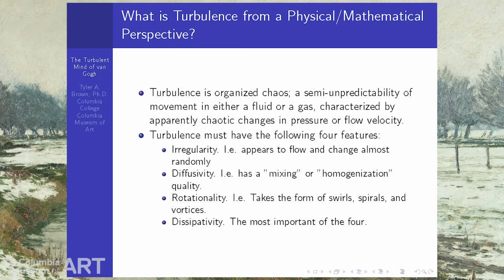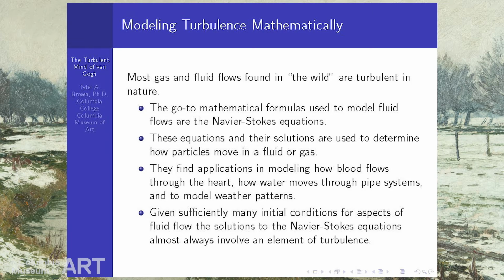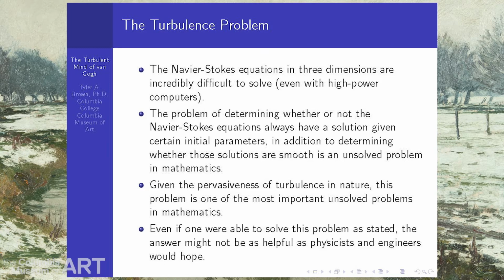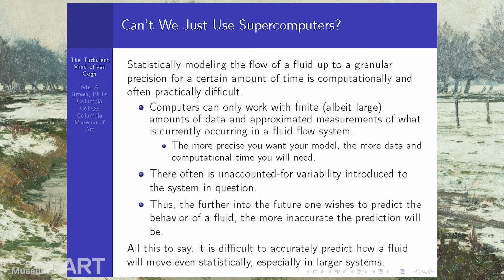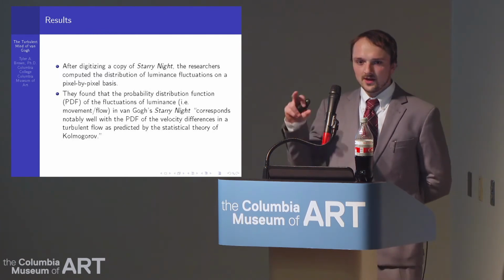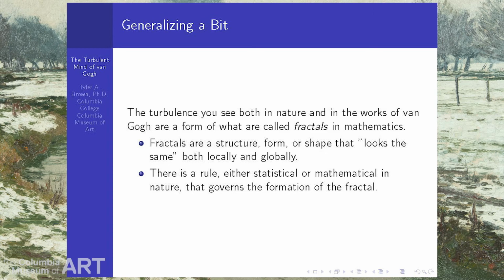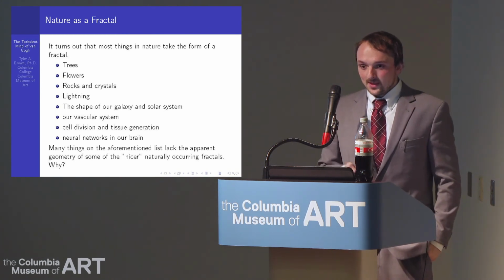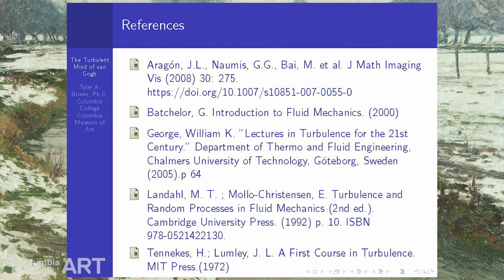ArtBreak: Unsolved Mystery: Classical Physics in Van Gogh's Art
Dr. Tyler Brown, Columbia College assistant professor of mathematics, explores Van Gogh’s mark-making systems seen in famous works such as The Starry Night that model fluid dynamics. Fluid dynamics of turbulent water or air is still an unsolved mystery of classical physics, and Van Gogh modeled it perfectly. Brown examines these dynamics to find patterns in the work of Van Gogh and others.